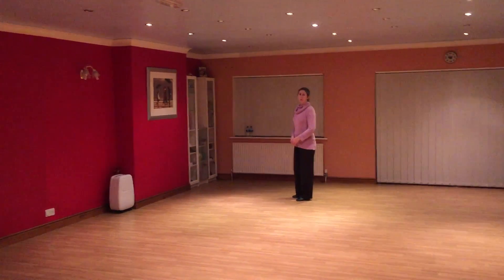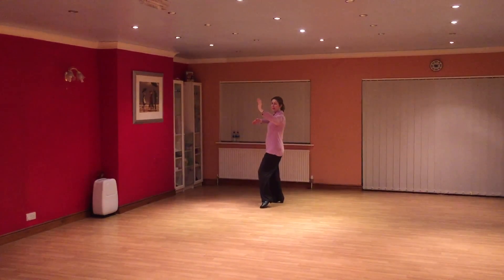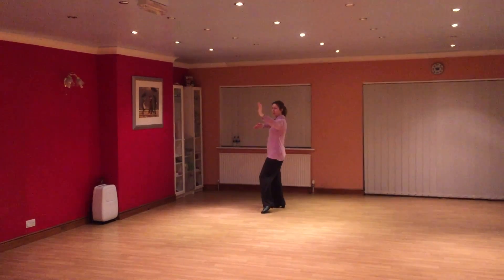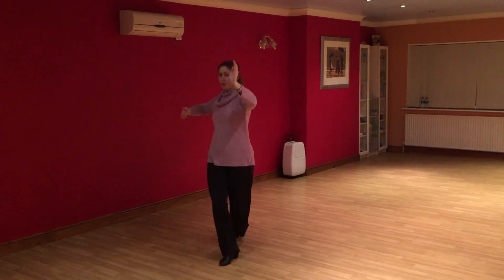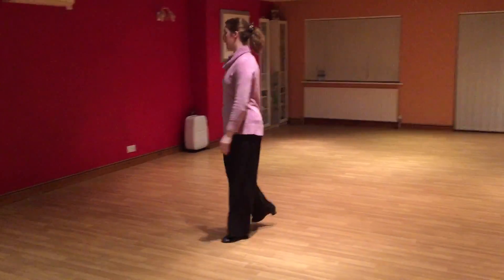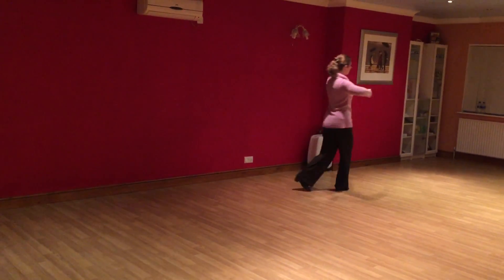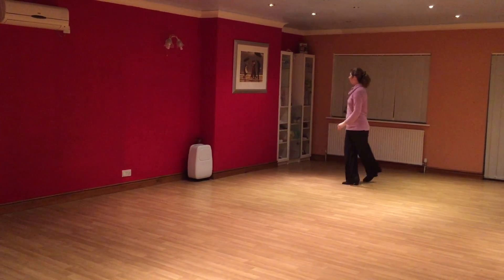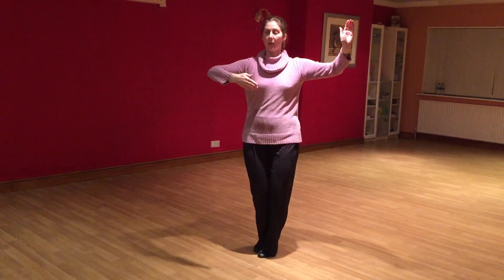Tango Chase Man